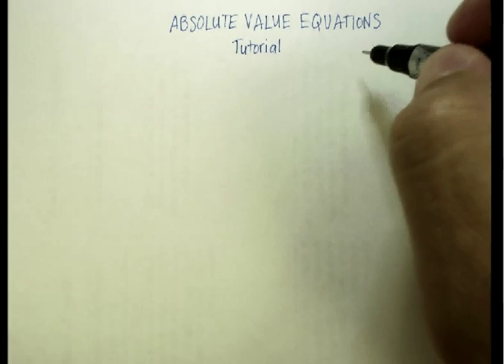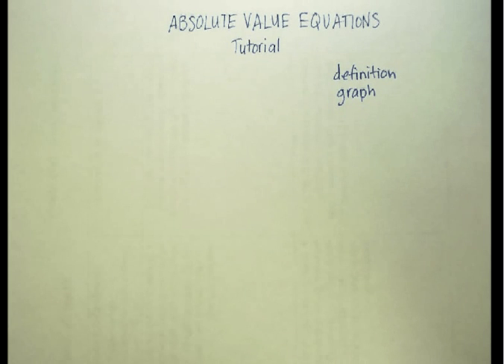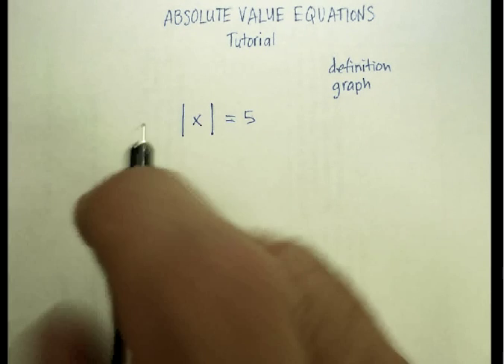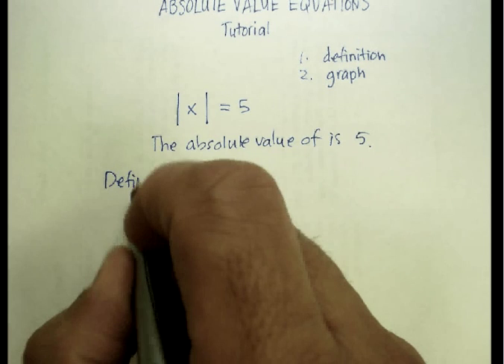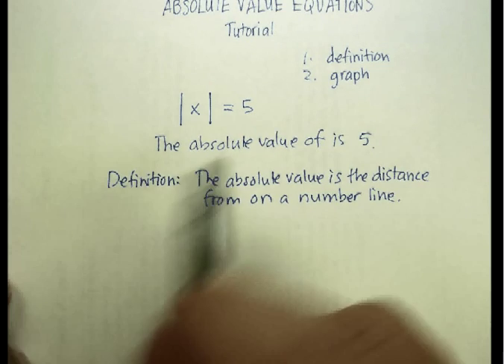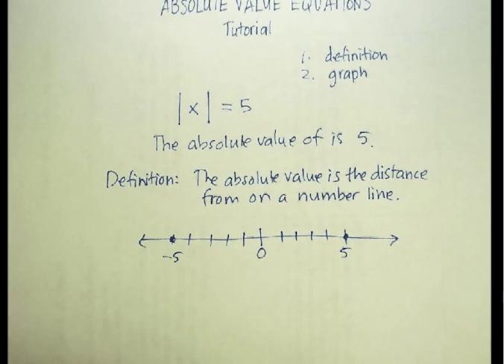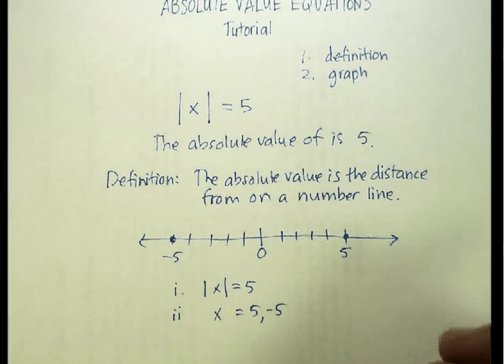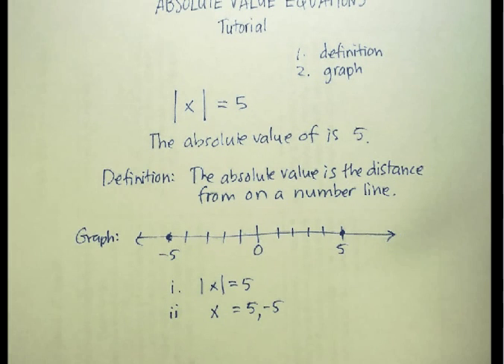Absolute Value Tutorial 1.avi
This video is a brief tutorial on absolute value. In this video, I explain the (1) definition of absolute value, and (2) the graph on a number line of a simple absolute value equation.